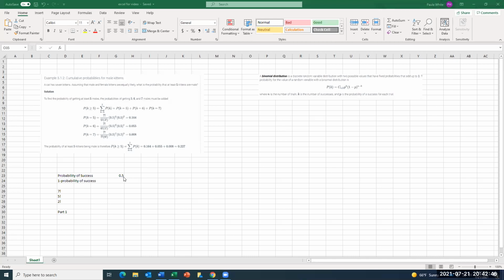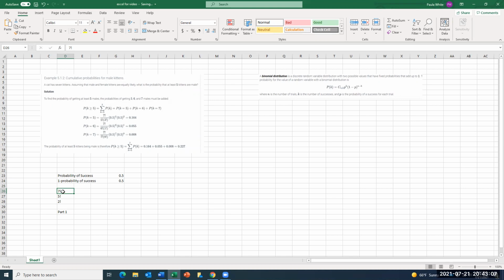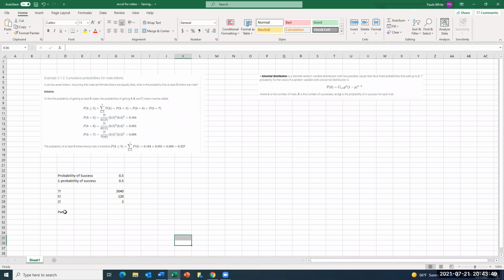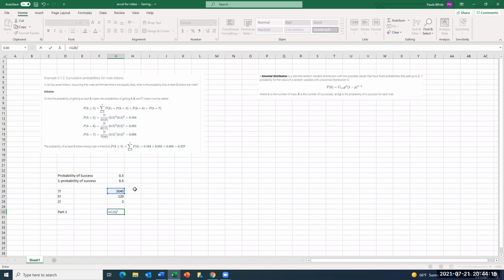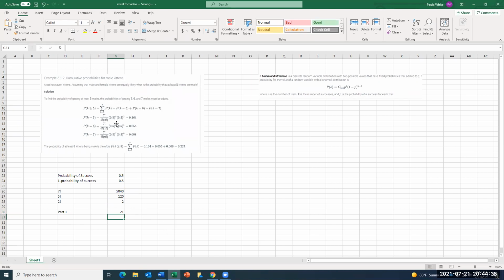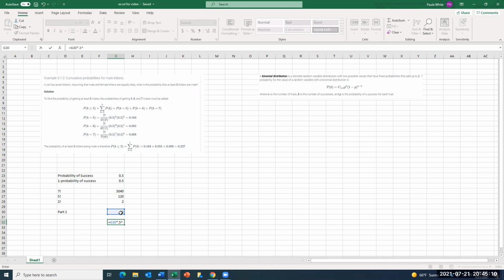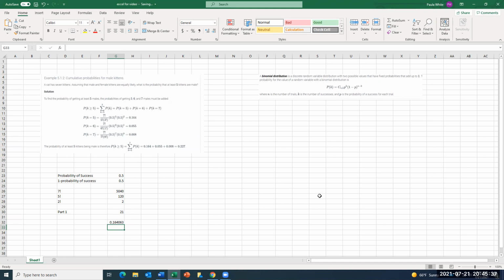binomial video part 2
This video is the second of three parts.  It explains how to use Excel solve a binomial distribution problem presented in Part 1.  It is followed by Part 3 that works the same problem out using the binom.dist function.